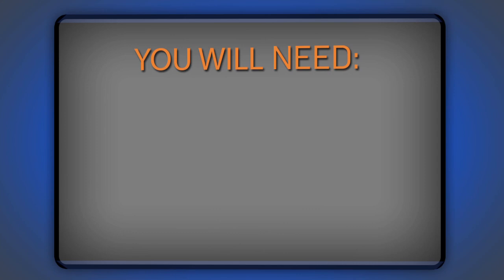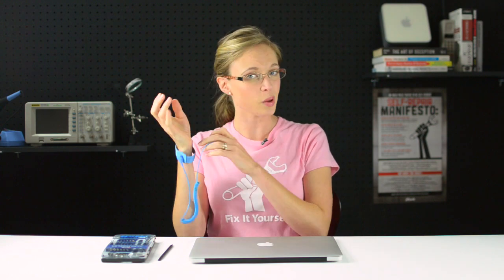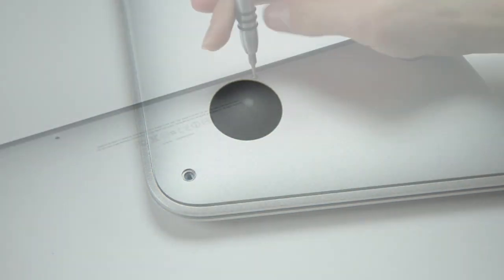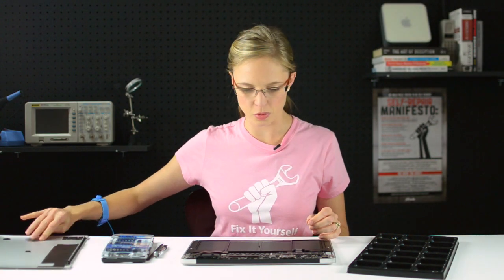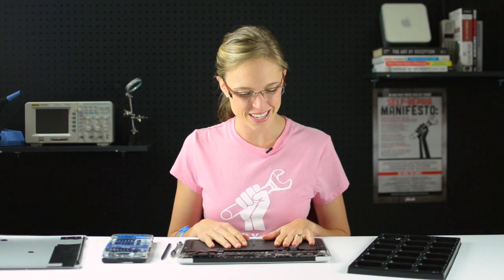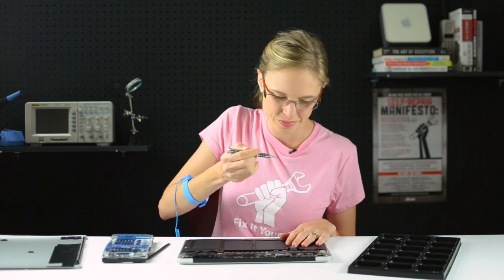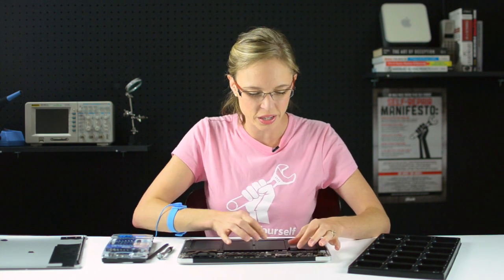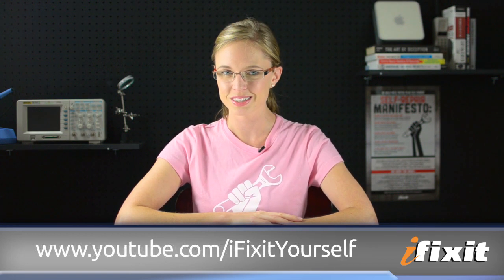How To: Replace the Wireless Card in a 2010 MacBook Air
In this video, I show you how to swap the wireless card in a 2010 MacBook Air. The process is VERY similar for the 2011 version of the MacBook Air, but regardless, make sure you follow the repair guide when you're doing your repair.